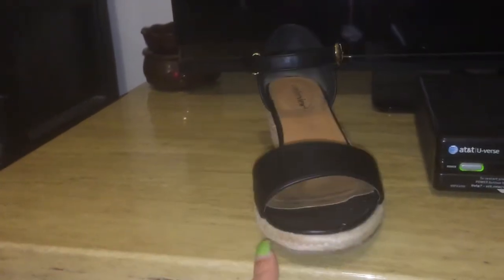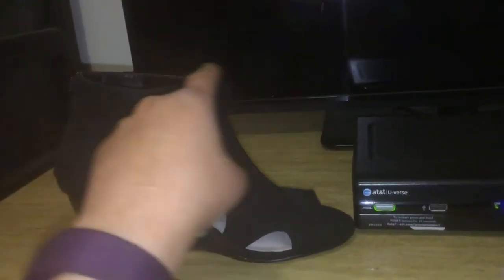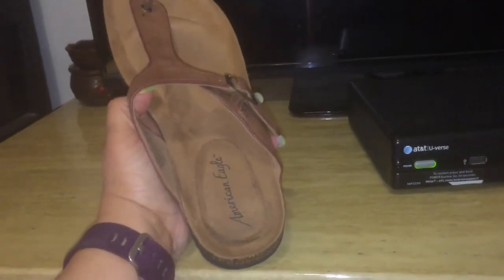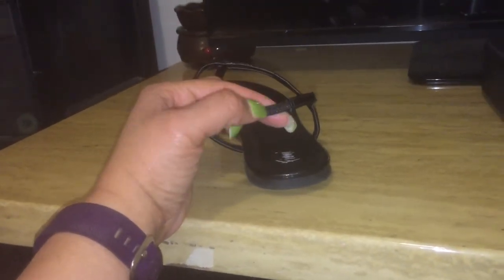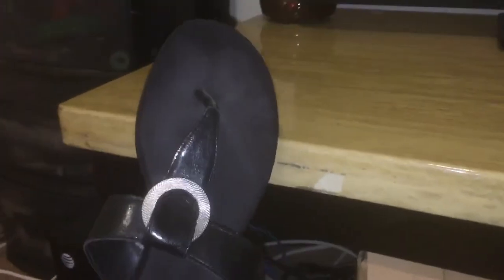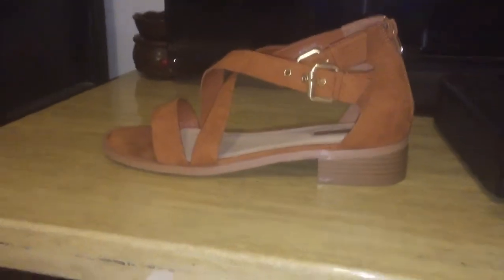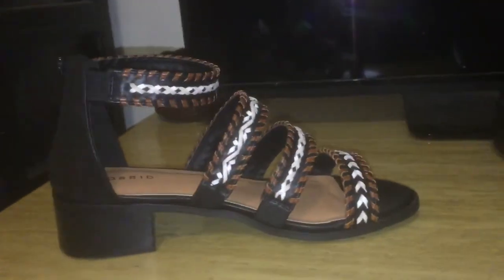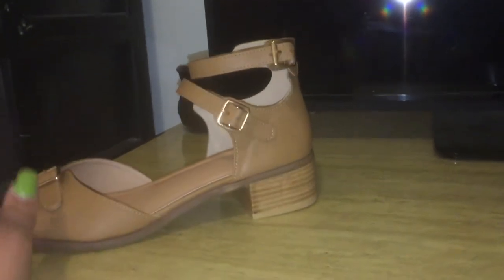2017 SUMMER SANDAL COLLECTION-PART 1